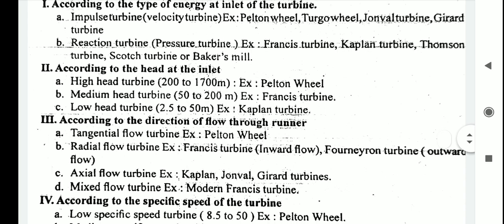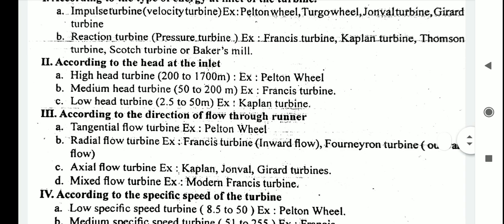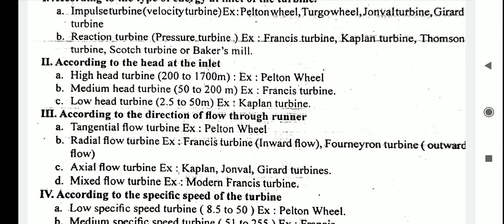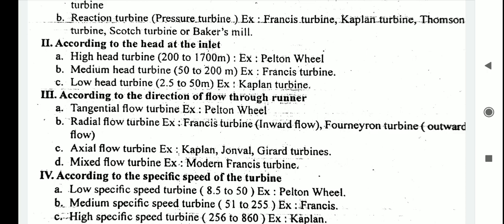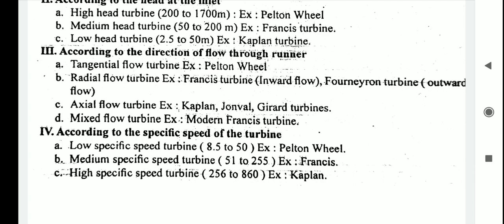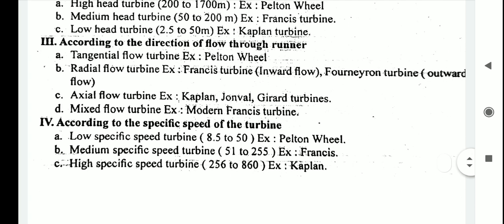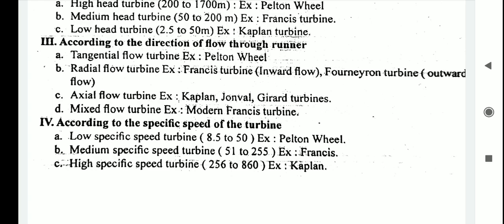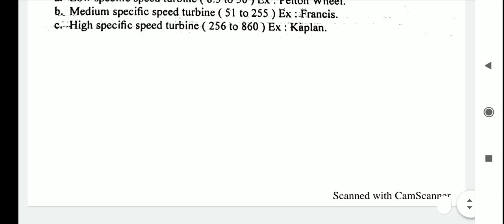Turbo - Classification of Hydraulic Turbines